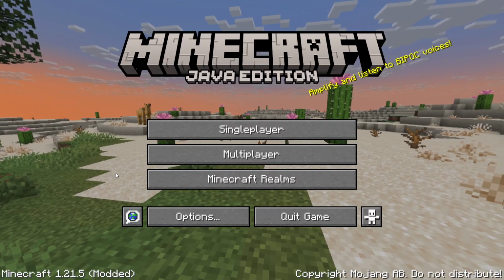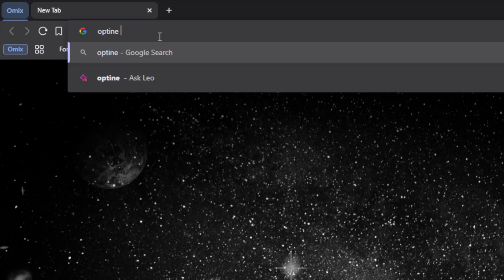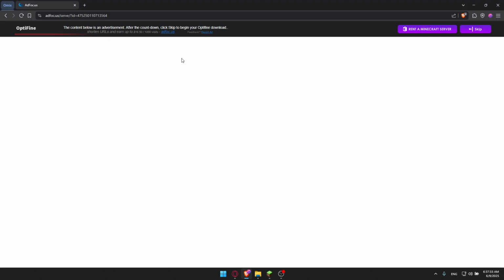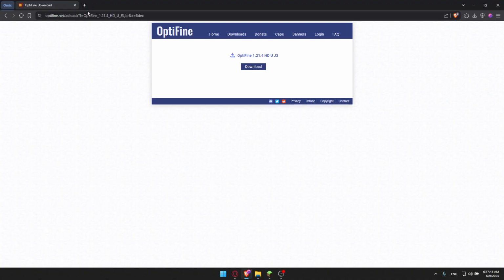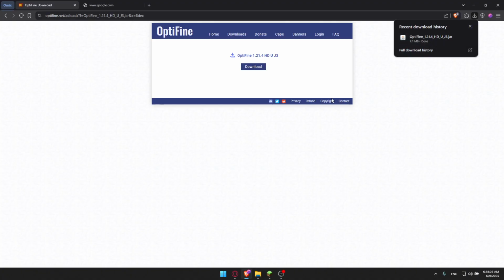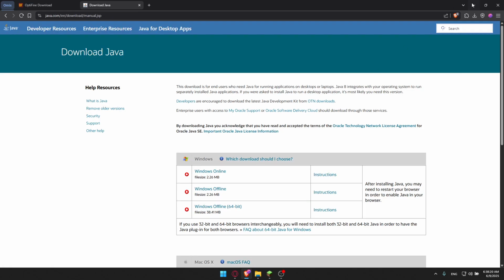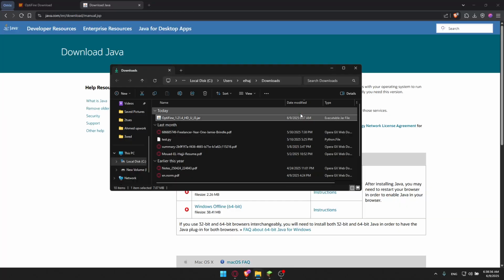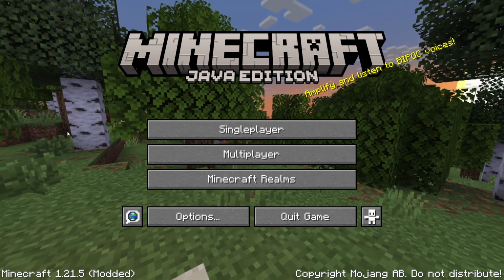How To Install OptiFine In Minecraft 1.21.4 (Step By Step)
Want to boost your Minecraft 1.21.4 performance and enable shaders? This step-by-step guide shows you exactly how to install OptiFine in Minecraft 1.21.4 easily and safely. Whether you're new to mods or just need help with OptiFine setup, this tutorial covers everything—from downloading the latest OptiFine version to installing it with or without Forge. Learn how to enhance FPS, graphics, and smooth gameplay in Minecraft 1.21.4 using OptiFine. Perfect for Windows and Mac users alike!